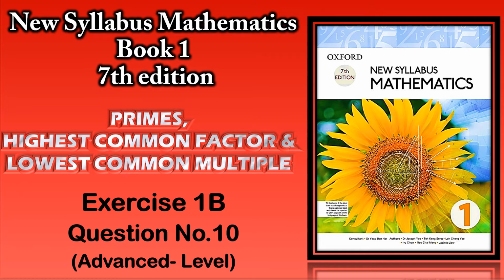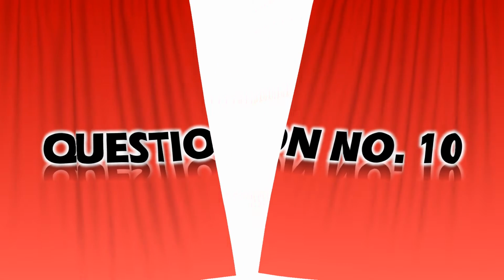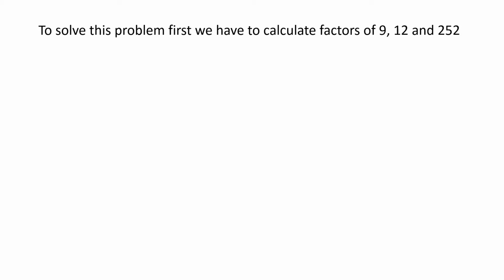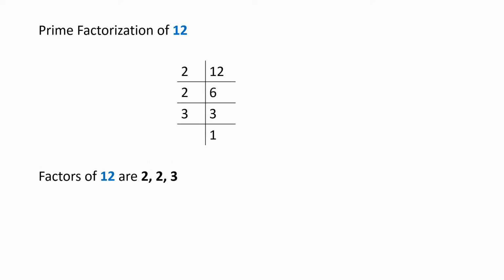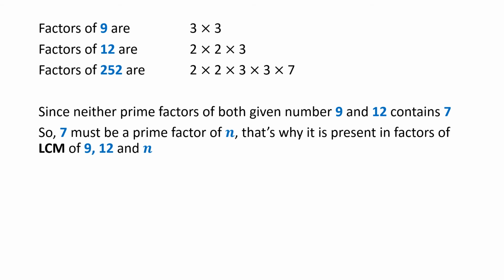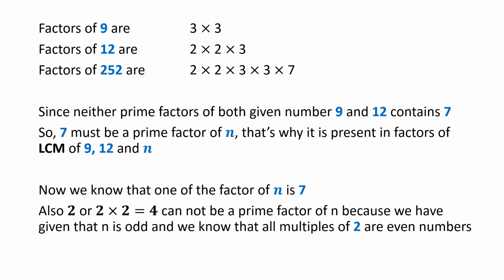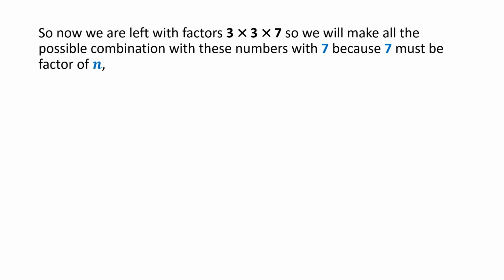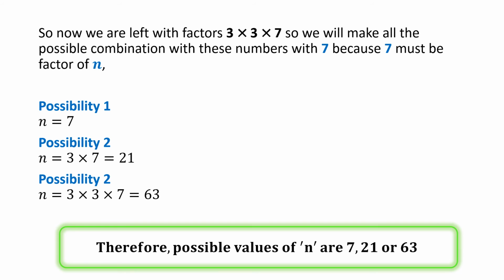TUTOR ONLINE OXFORD D1 NEW SYLLABUS MATHEMATICS BOOK 1 7TH EDITION CH01 PRIMES, HCF & LCM EX1B Q10